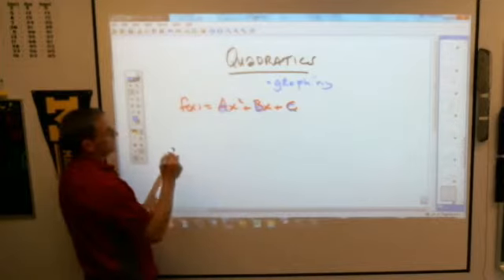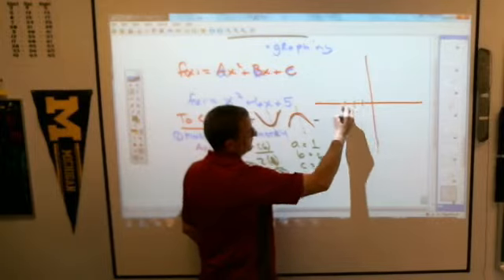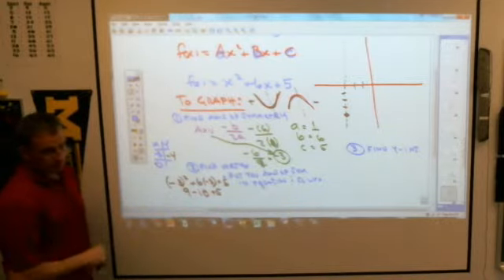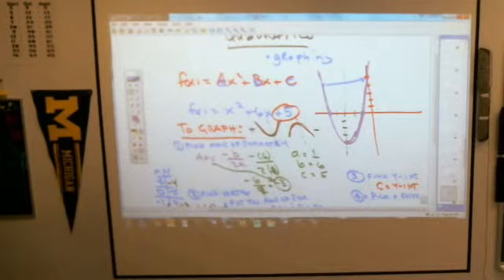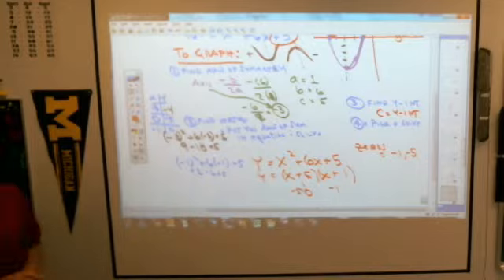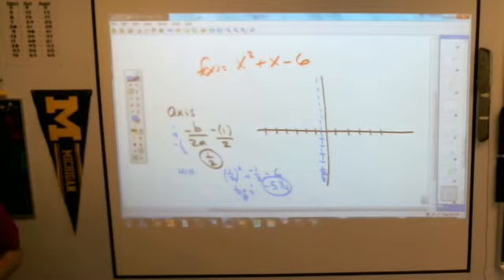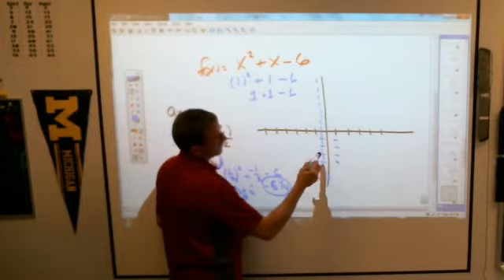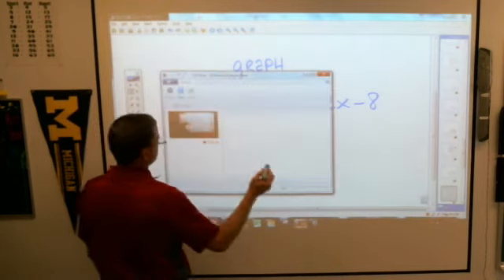8th Lesson 88 graphin quadratics